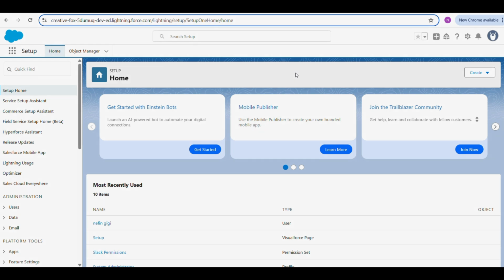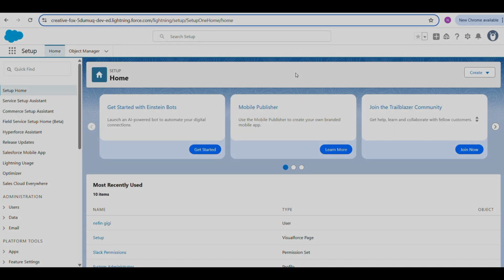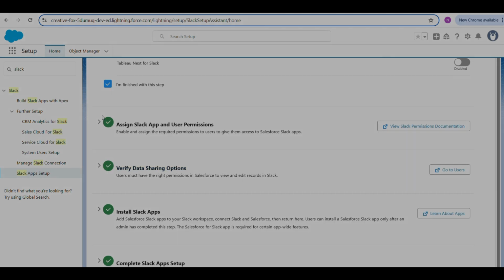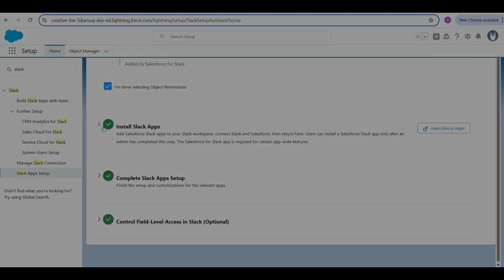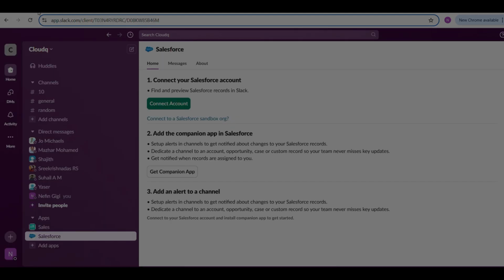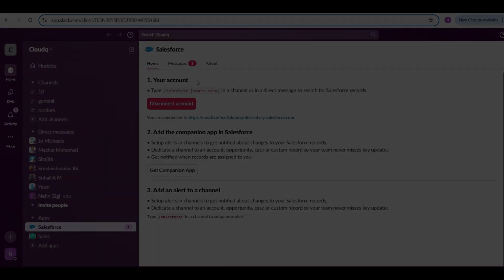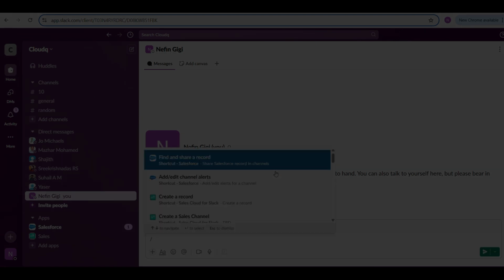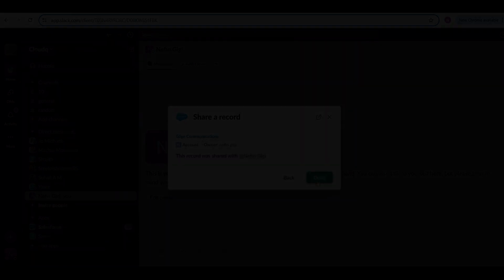How to Integrate Salesforce with Slack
This is a CloudQ byte-sized tutorial on how to integrate Slack with Salesforce.